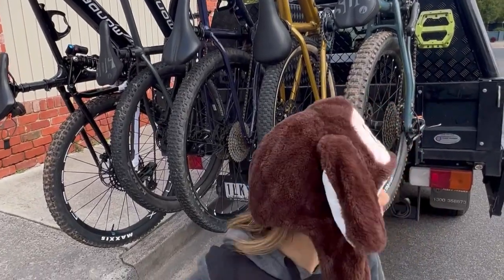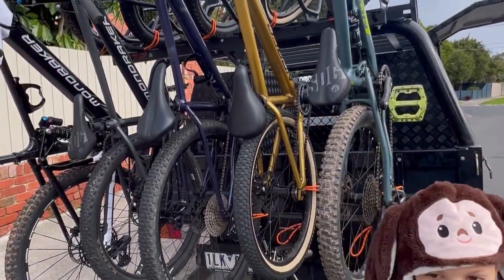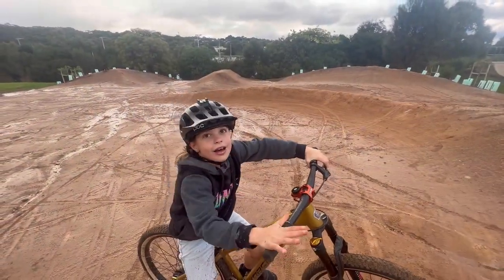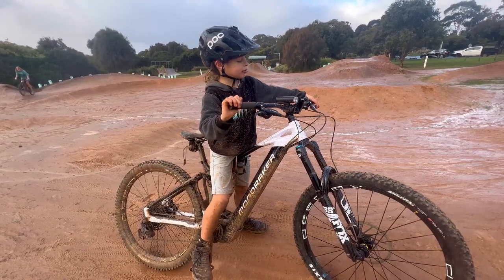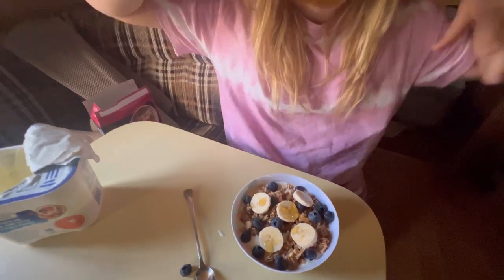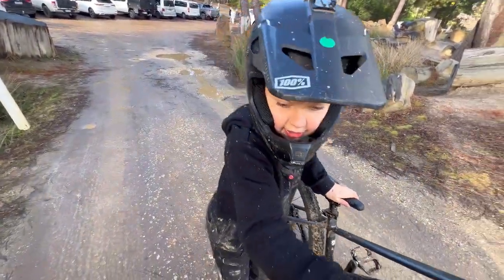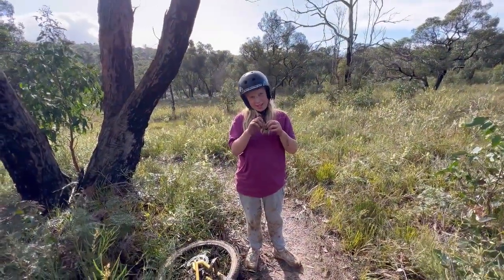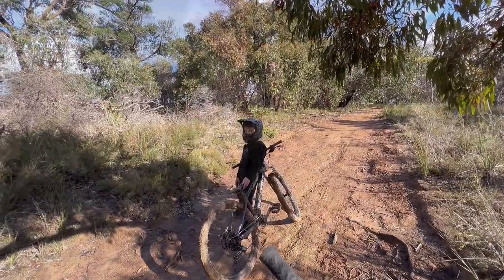Surf coast trip, good times on the new bikes from Yarra Valley Cycles.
In this episode I go down to the surf coast to enjoy the new bikes from Yarra Valley Cycles me and my sister cherry hit 2 bike parks and enjoy exploring some new mountain bike trails.